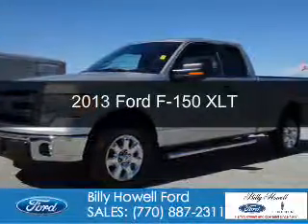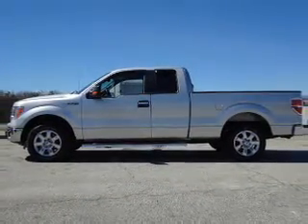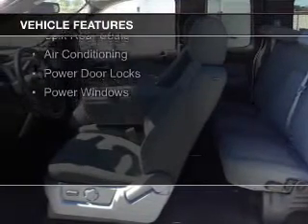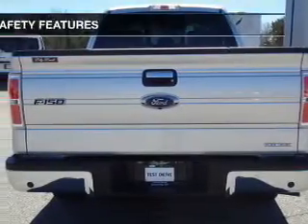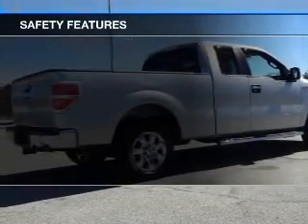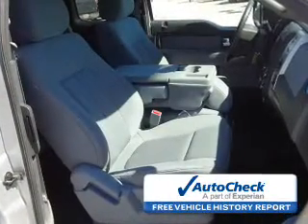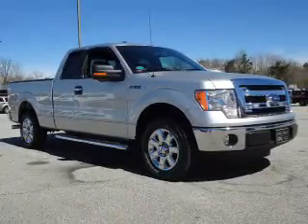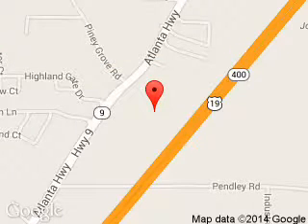2013 Ford F-150 - Cumming GA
Year: 2013
Make: Ford
Model: F-150
Trim: XLT
Engine: 5.0 liter 8 cylinder 32 valve
Transmission: 6-Speed Automatic
Color: Ingot Silver Metallic
Mileage: 39733
Address:
1805 Atlanta Highway